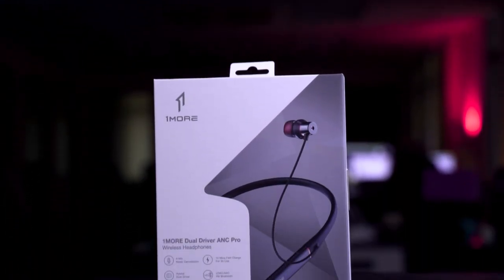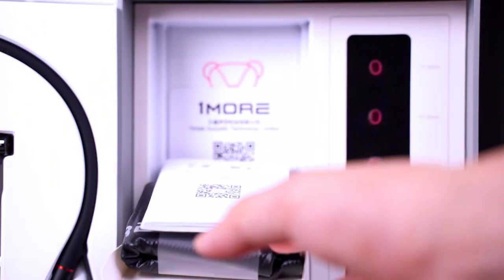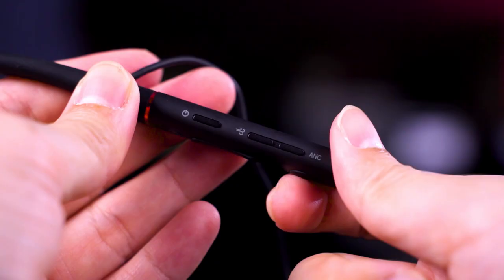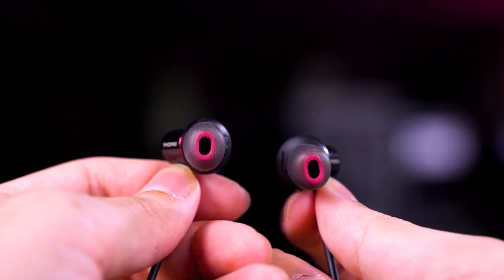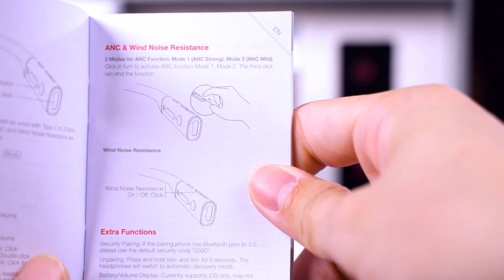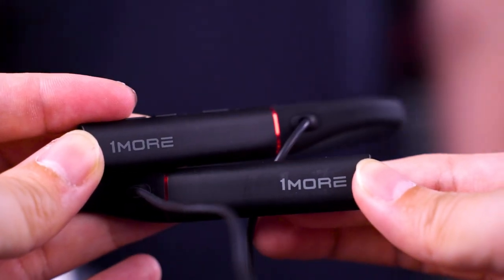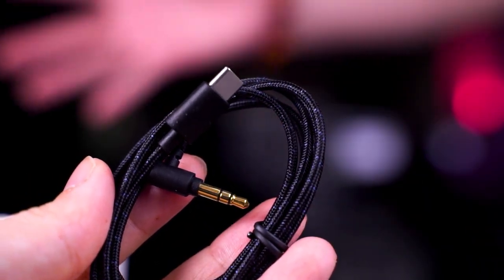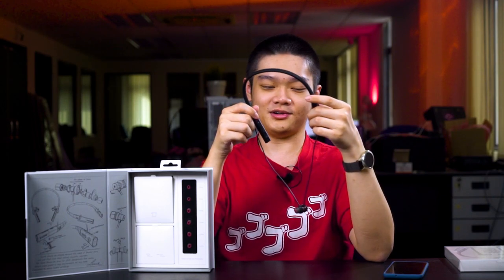This neckband has wind noise cancellation! 1MORE Dual Driver ANC Pro Wireless Headphones review!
Neckbands aren't exactly famous or widely-sought after but they still are a fantastic piece of wireless audio equipment. The 1MORE Dual ANC Pro Wireless Headphones actually is quite good - and it has a "wind ANC" feature too.